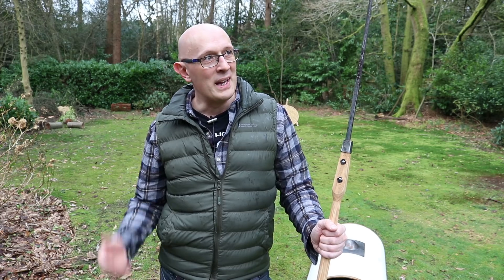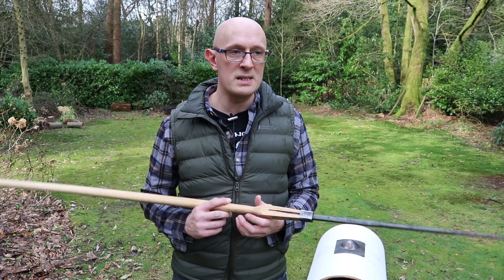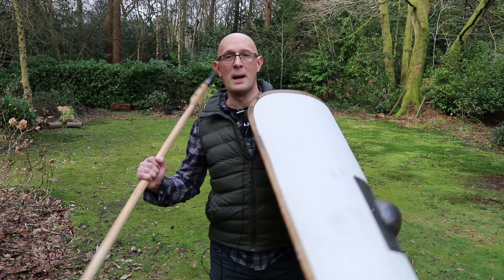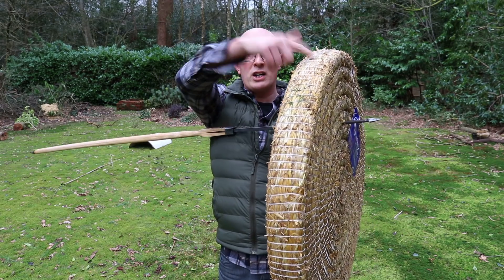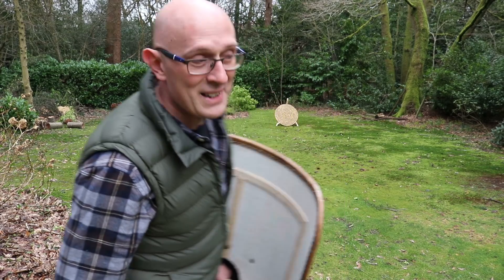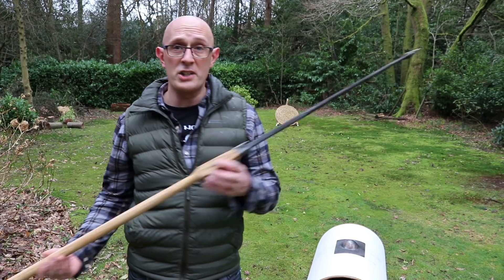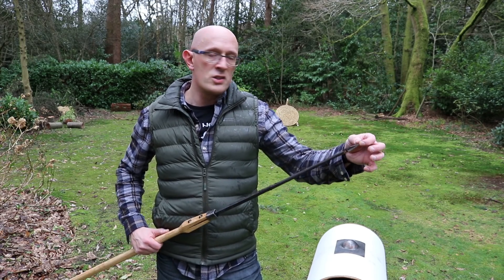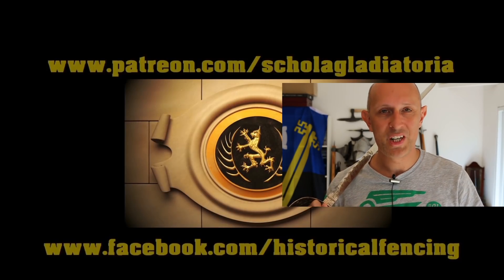Roman Pilum Throwing - Javelin & Shield Roman Army Style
Roman Pilum Throwing - Javelin & Shield Roman Army Style. Experimental archaeology with weapons.